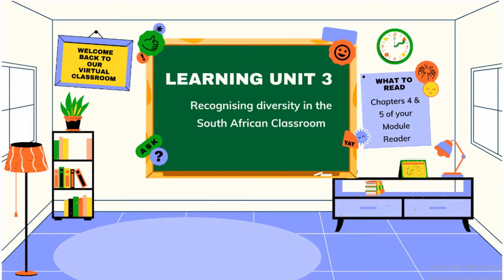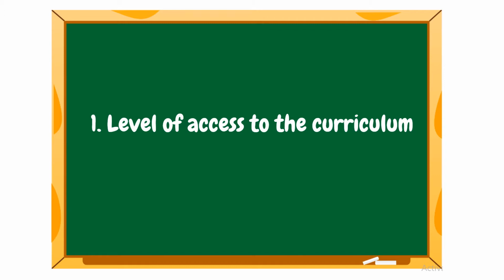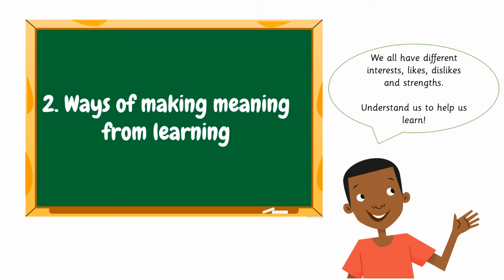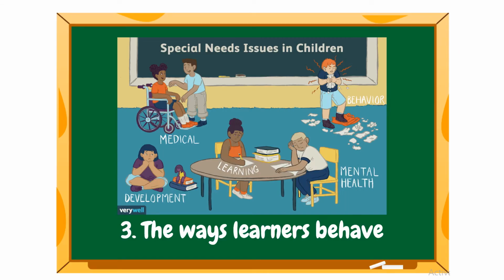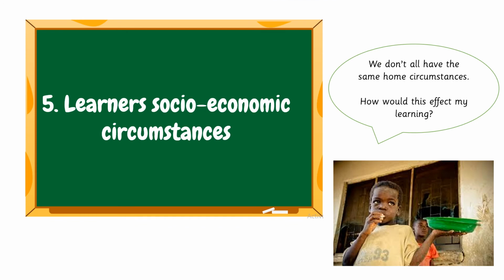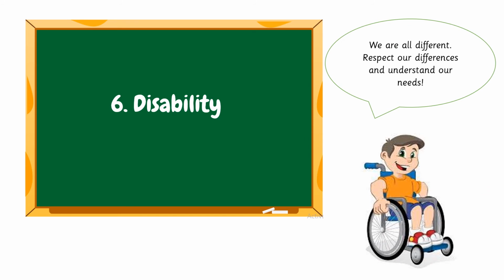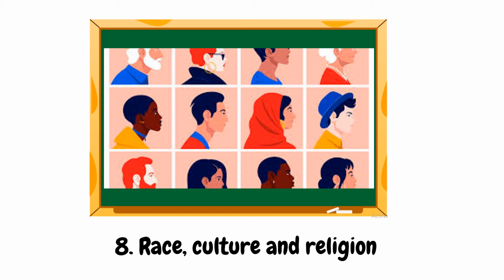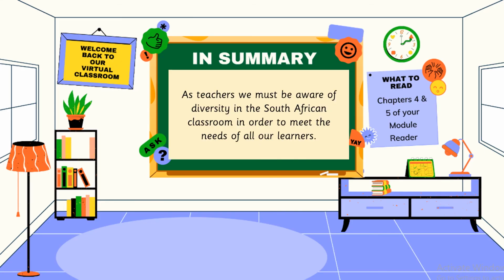LU3 LO2 Video